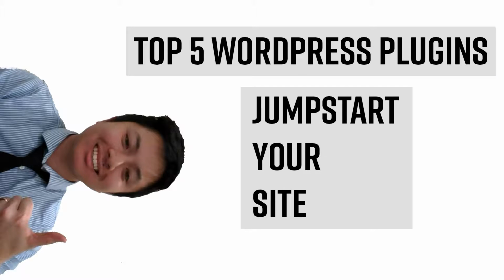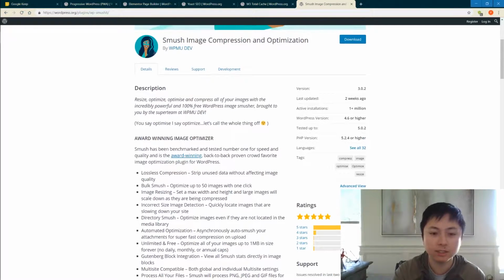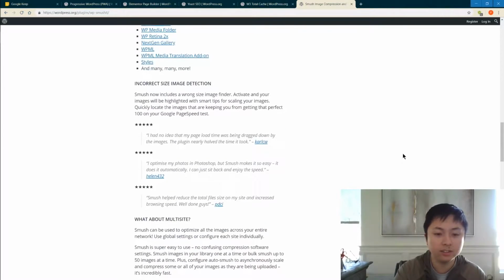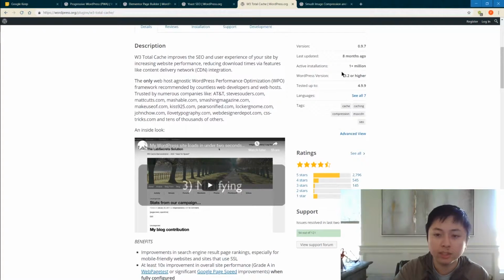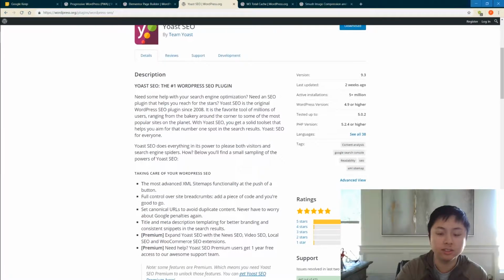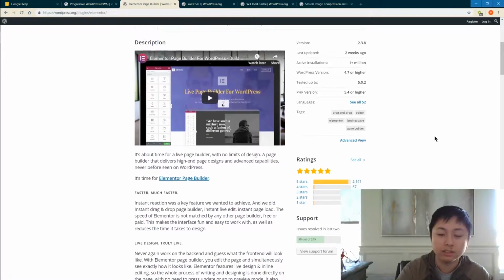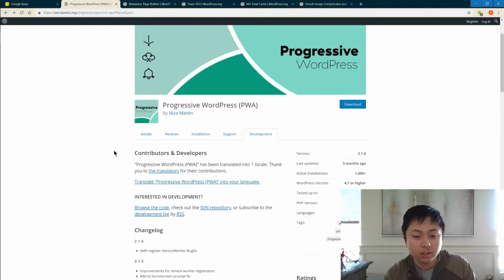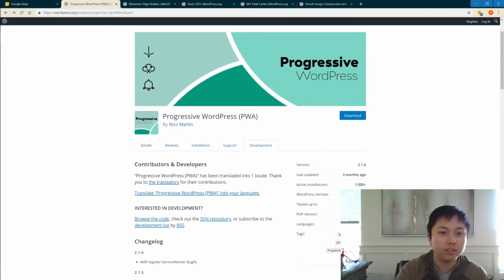Top 5 WordPress Plugins 2019